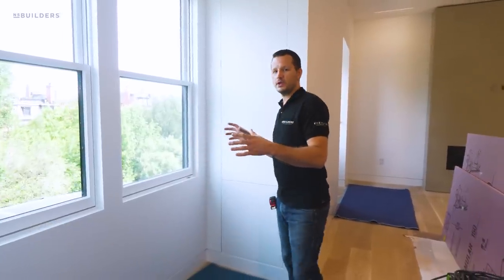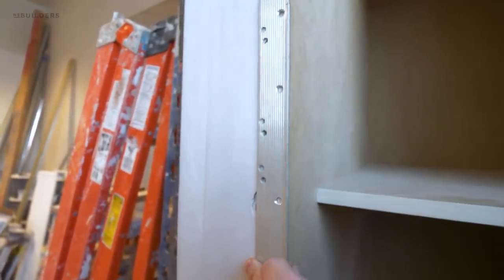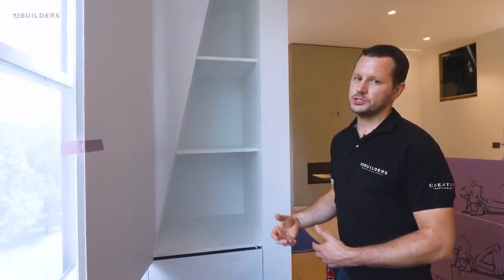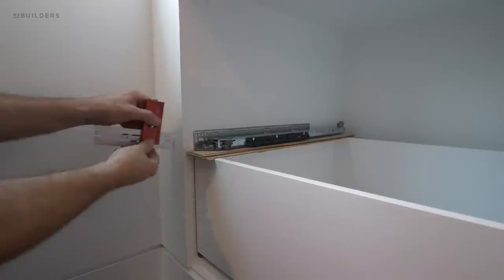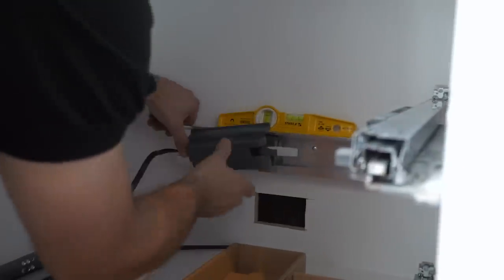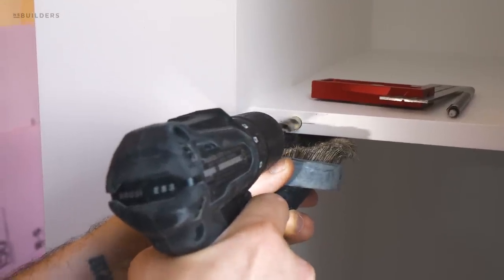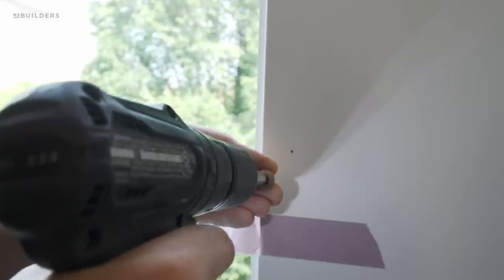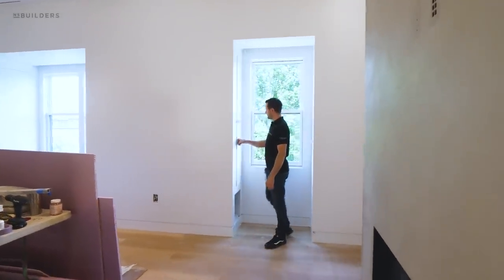Turning dead space into HIDDEN built-ins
The first time we installed these built-ins we tore them out and re-built them in the shop. Check out the results!

Video Notes

Revealed gives you insight into a high-end cabinetry shop that builds and designs custom kitchens and millwork. Looking at cabinetry details, woodshop products, woodworking tools, wood selections, fastener selections, finish selections, cabinet design theory, and cabinet installation. NS builders crafts a top-level and luxury cabinet. Revealed is hosted by Ken DeCost the Director of Millwork at NS Builders.

Walkthrough cabinet shop processes, cabinet shop tools, millwork projects, woodworking, custom cabinets in the NS Builders shop. Ken is walking through the walnut closet getting ready for install at our South Boston renovation and the q&a will follow.